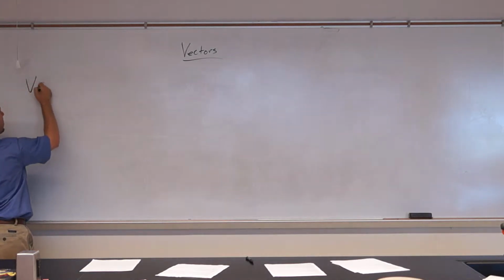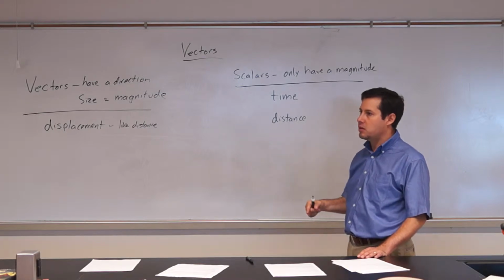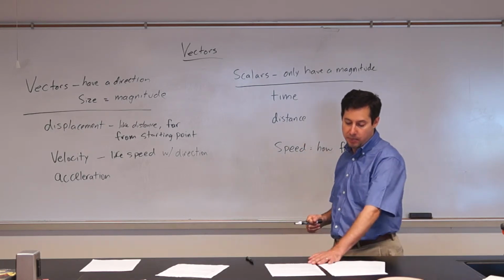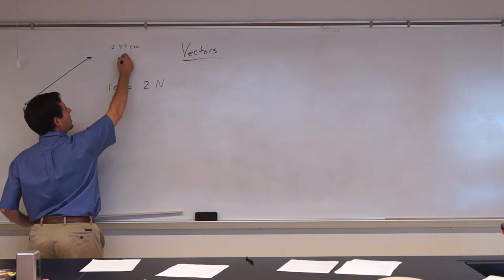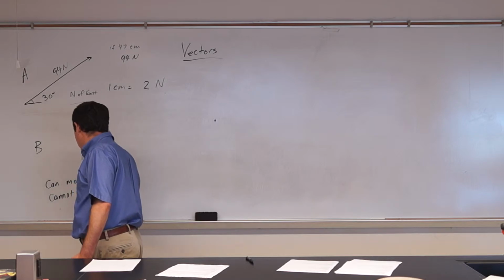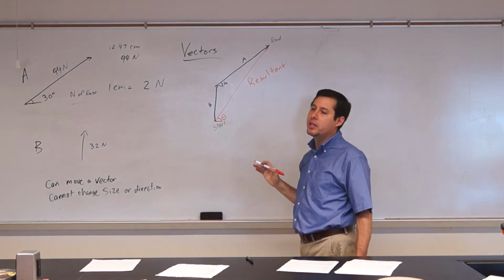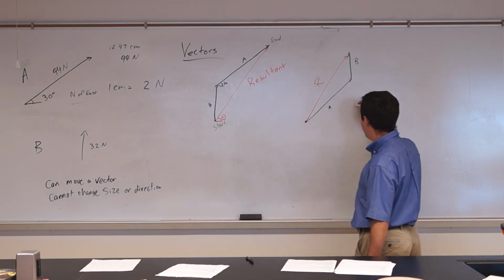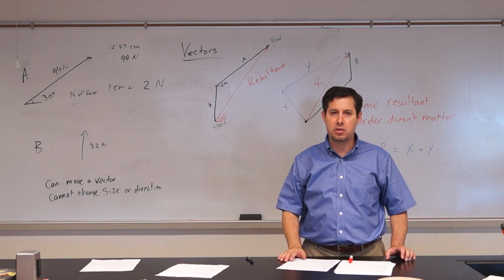1e) Vectors Intro